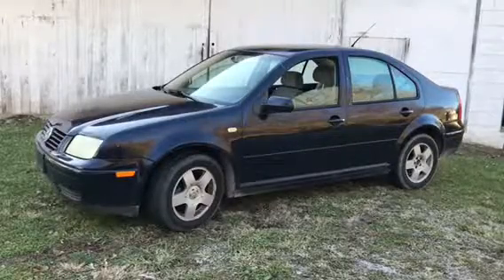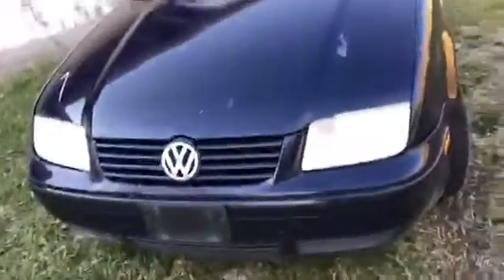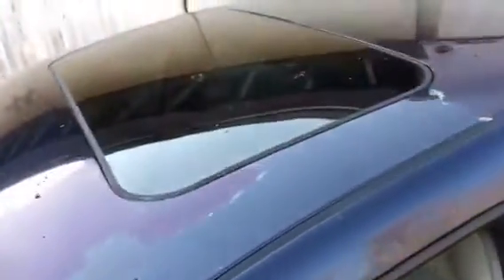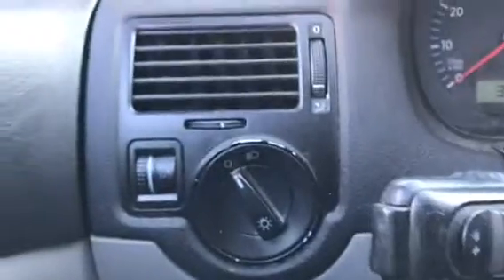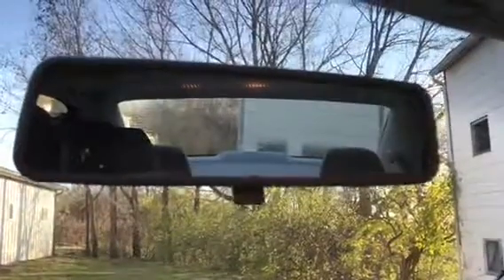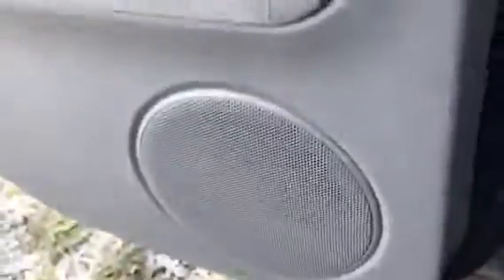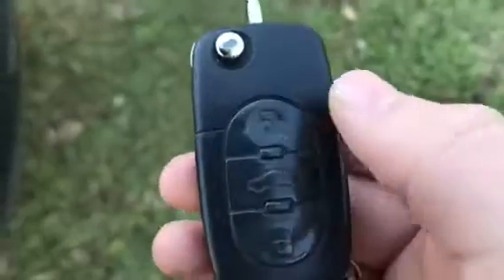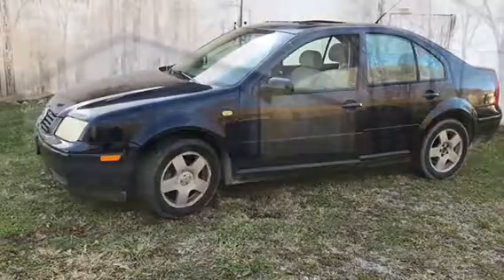MK4 Jetta Overview And Review Part 1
Video showing all the quirks and features of the MK4 Jetta